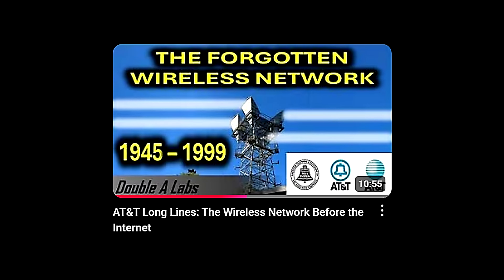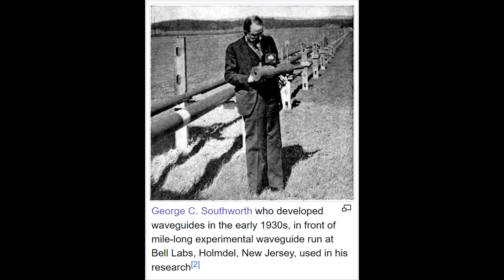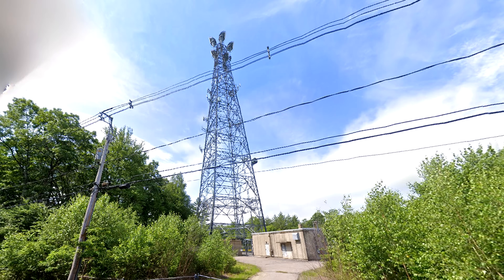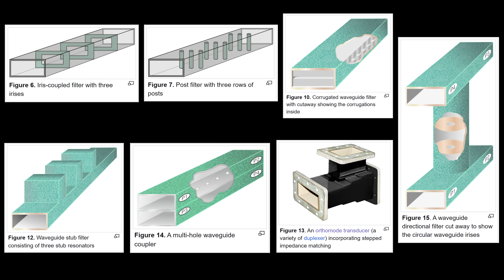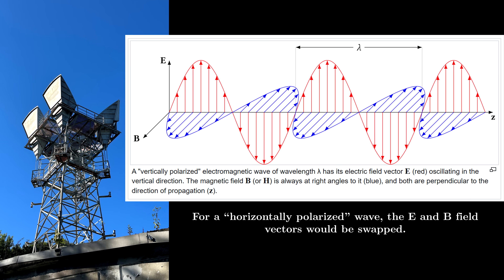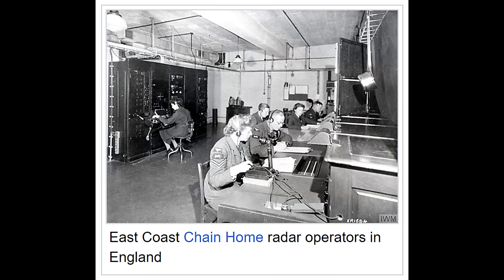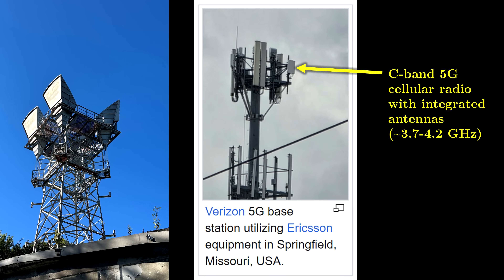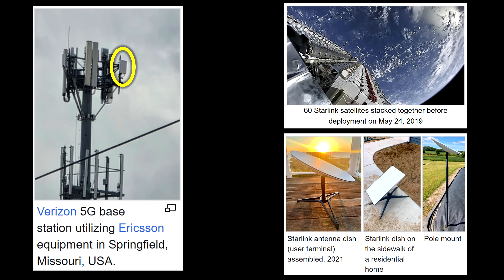AT&T Long Lines: The Waveguides and Antennas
This video describes waveguide technology and how it was used in the AT&T Long Lines microwave radio relay network.

Video chapters:
0:00 Introduction & History of Waveguides
2:10 Waveguide Filters
2:43 AT&T Long Lines Channelization & Improvements
4:13 Other Waveguide Applications
5:03 Today

Correction:
2:44 From the Bell Labs Record, It appears that the TD-2 system started with 6 channels in each direction (for 12 channels total). The ferrite cores seem to have allowed them to use additional channels at smaller antenna separation angles in cases where a tower was part of multiple paths (e.g., paths joining, crossing, or splitting). I plan on making several more videos in this series based on what I've read.